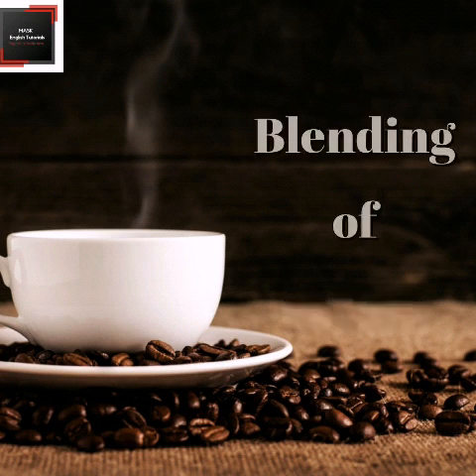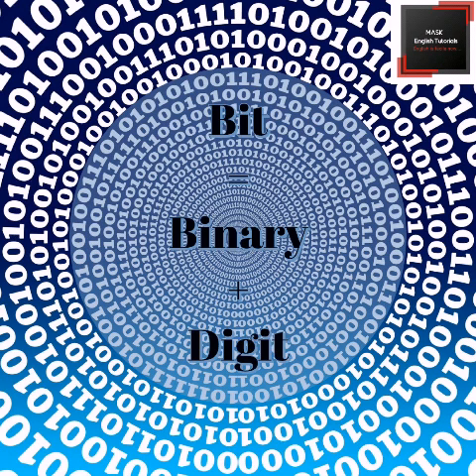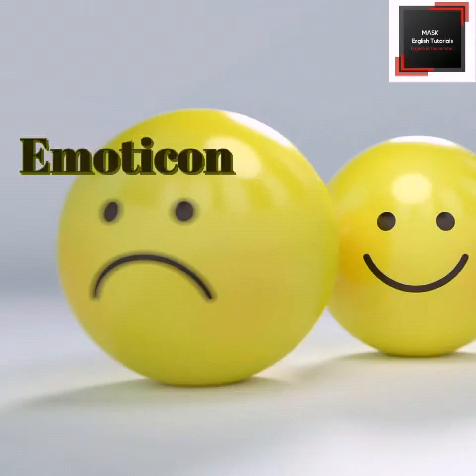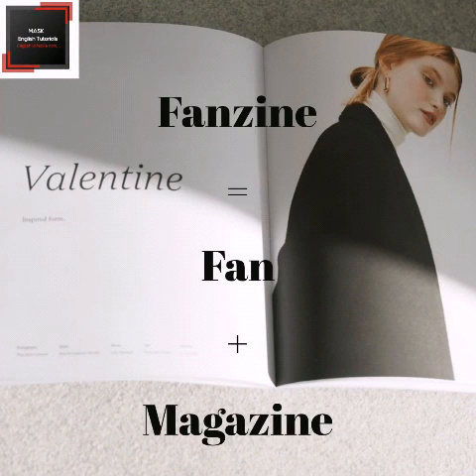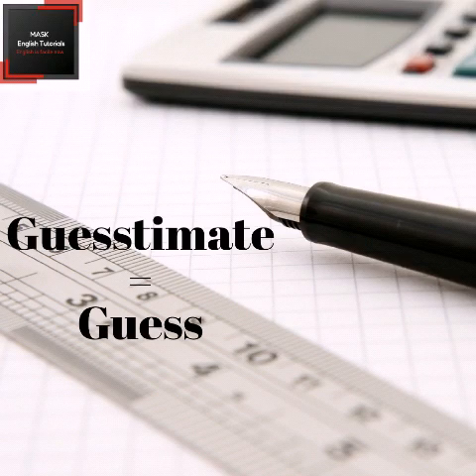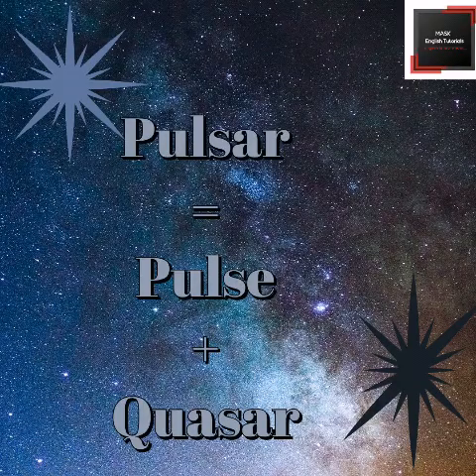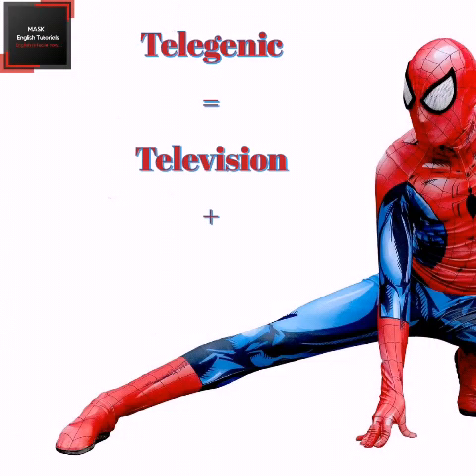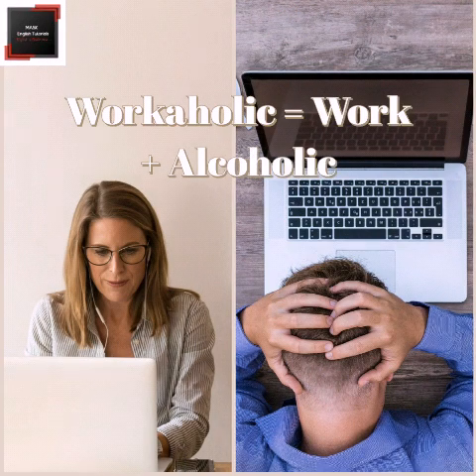Blending of words in English for high school students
This video discusses about the formation of words in English with a technique called Blending.

English has huge variety of words and new words are formed then and there as per the requirement. Blending is one of the most important technique for this purpose.

I have attached 20 new words formed using blending. There are several to blend words. I have given the meanings of the new words with their formation in this video.

This video will be useful to all learners of English especially for high school students.

Follow me on ShareChat
Username: MASK English Tutorials
Id: @mask_english_tutorials

The words included in this video are